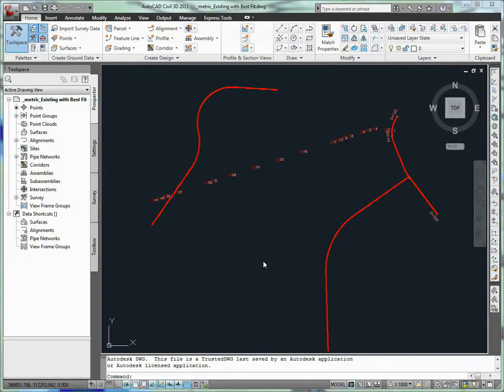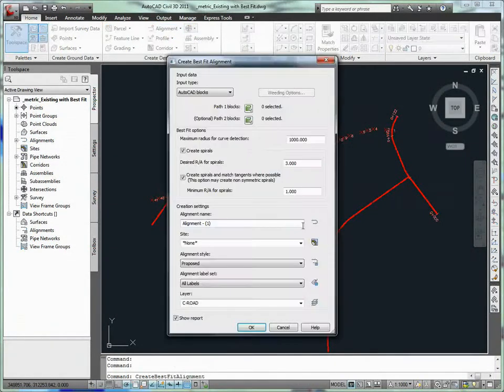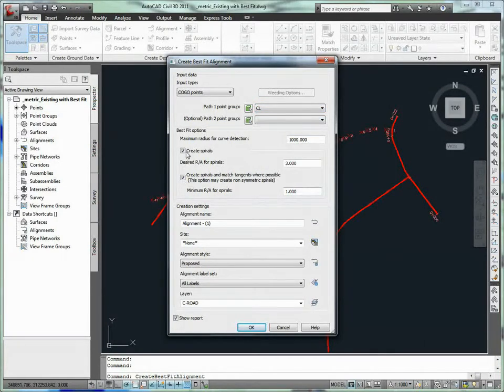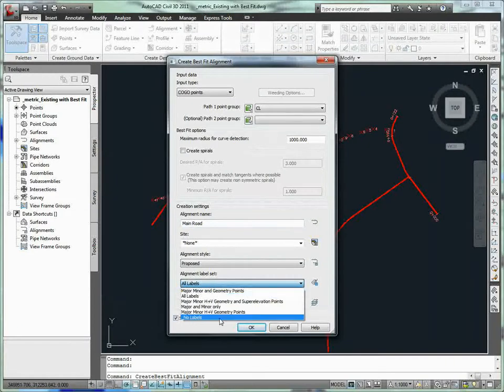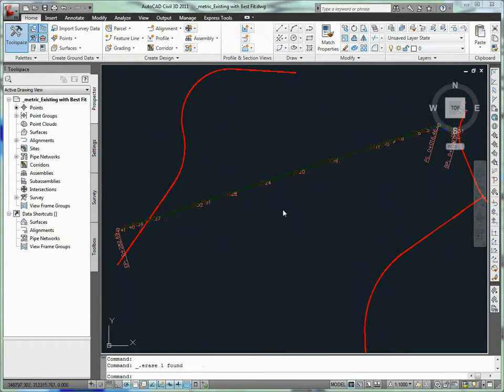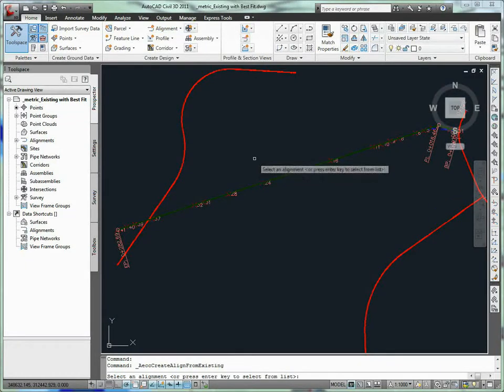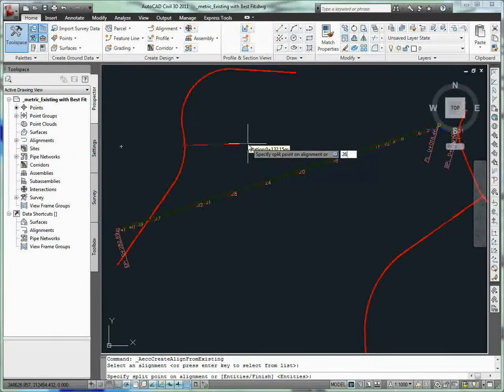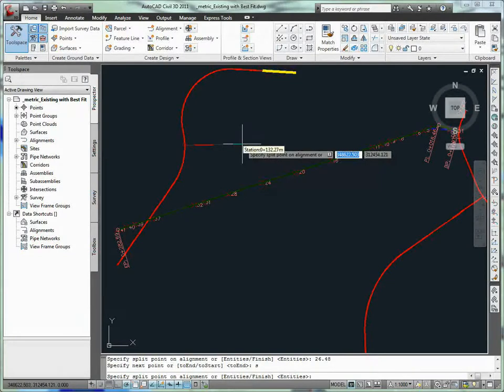AutoCAD Civil 3D - Best fit alignment and profile